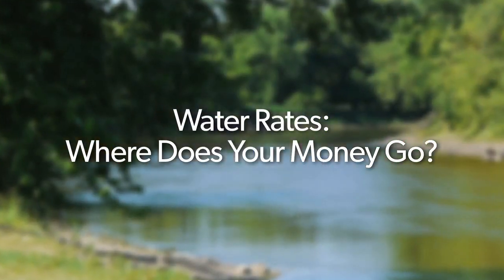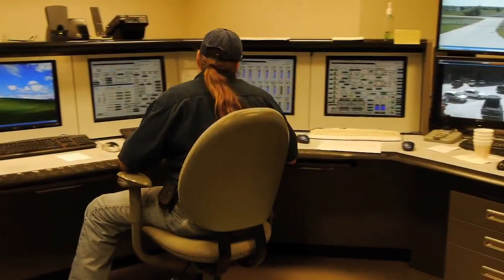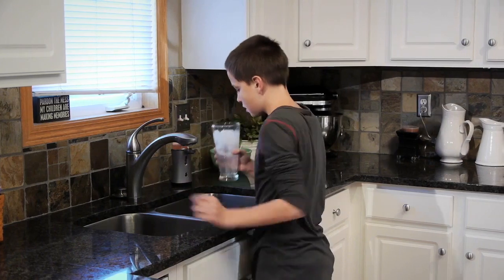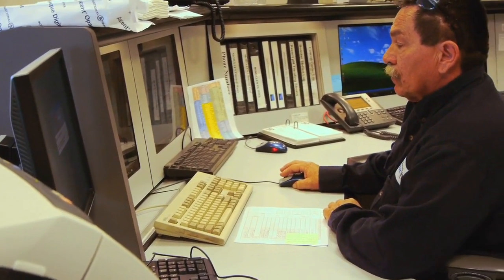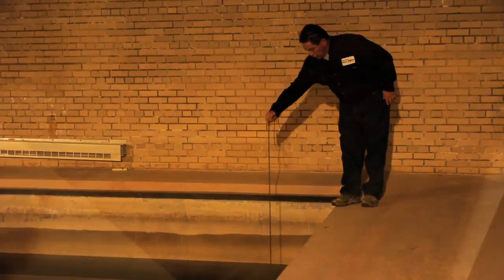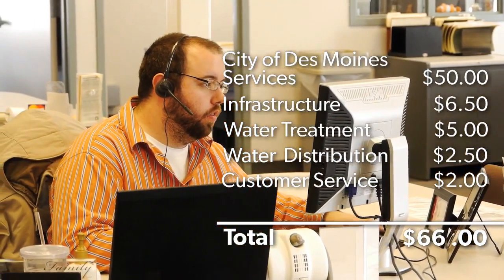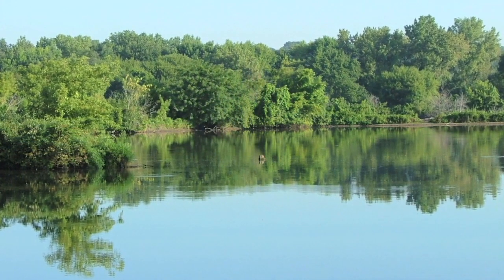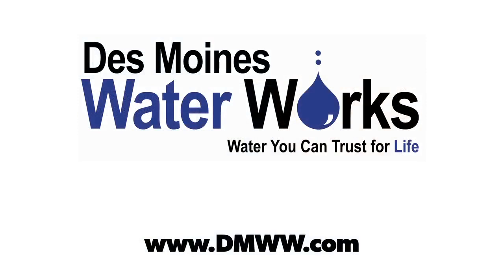Water Rates: Where Does Your Money Go?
Have you ever wondered where your money goes when you pay your water bill?